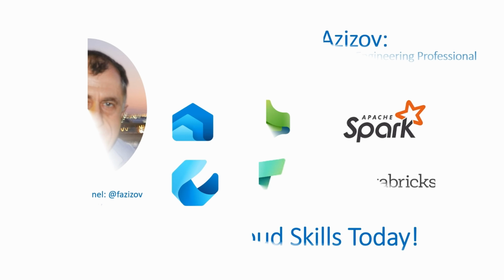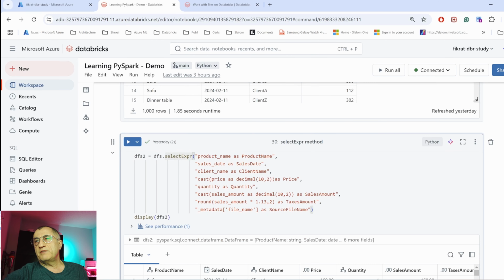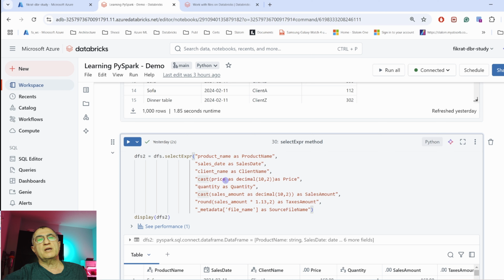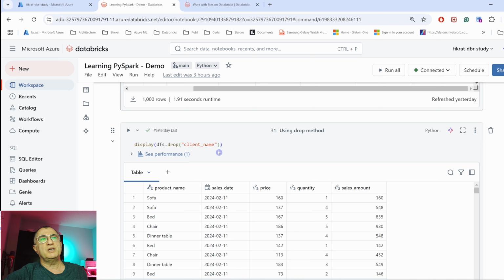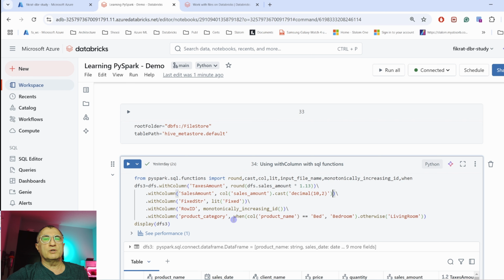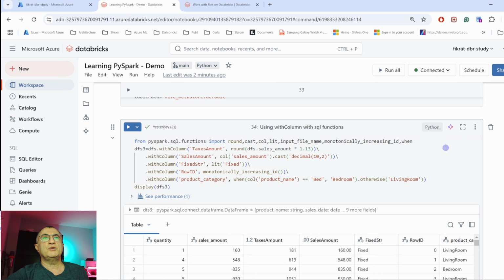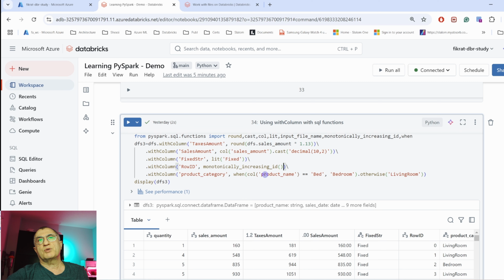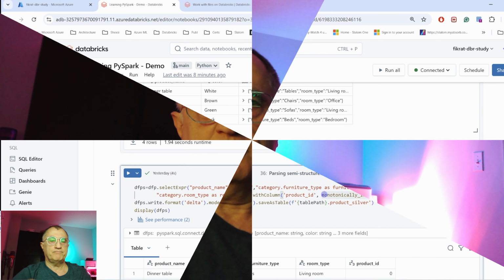#3-How to Apply Column Transformations?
In this Databricks tutorial series, I demonstrate key PySpark transformations and the most common data engineering techniques. I also demonstrate applications of these techniques to address common data engineering challenges.
Chapters:
00:27-Column transformations: Select method
01:37-SelectExpr method
02:00-Useful SQL functions: Cast, round, metadata
03:01-Using withColumn method
04:40-Using Lit function to add fixed strings
05:15-Generating sequential row ids with monotonically_increasing_id function
05:38-Conditional expressions: when..otherwise function
06:24- Parsing complex data